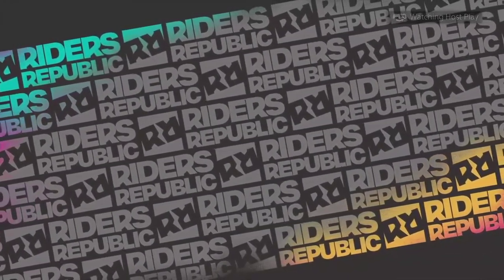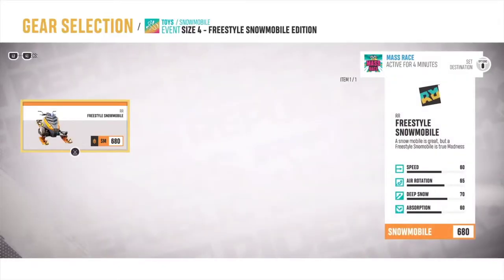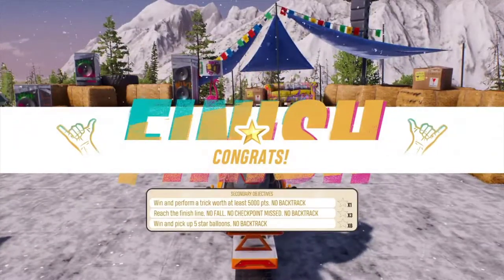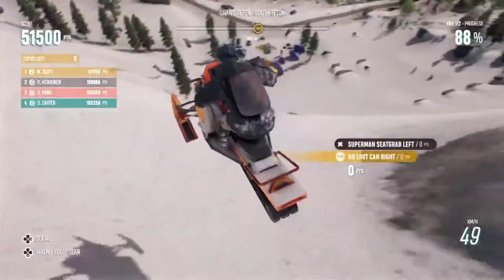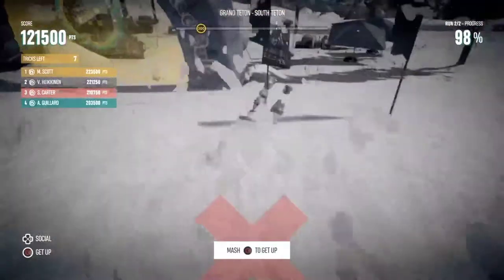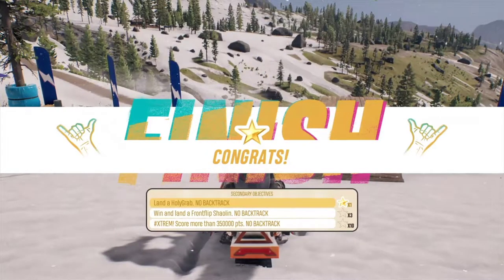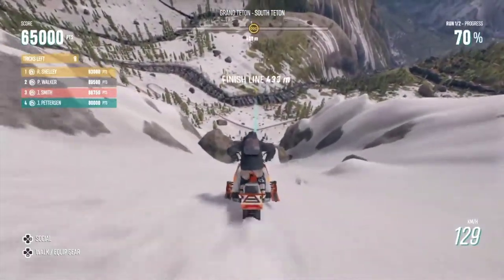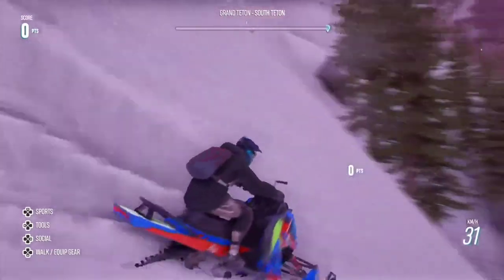Riders Republic New Update SnowMobile